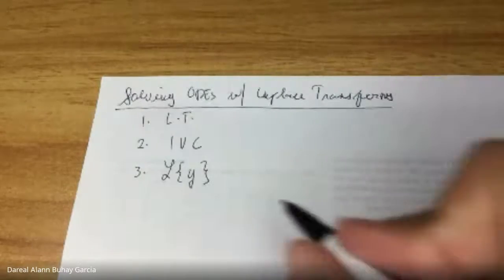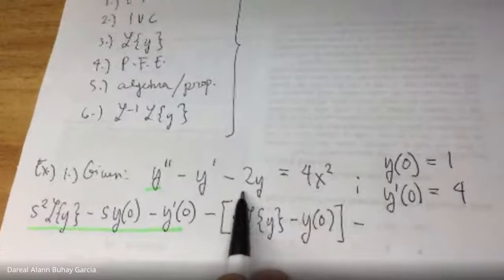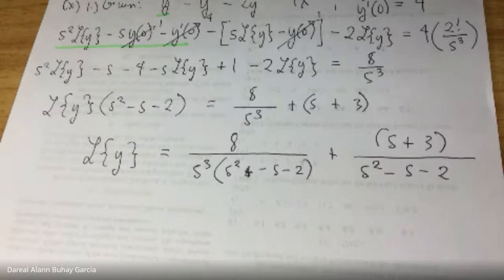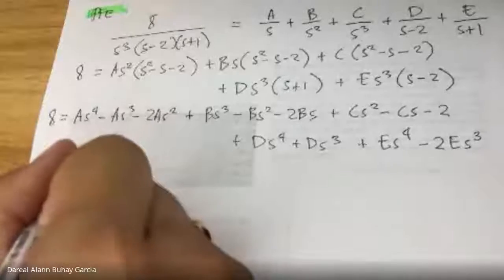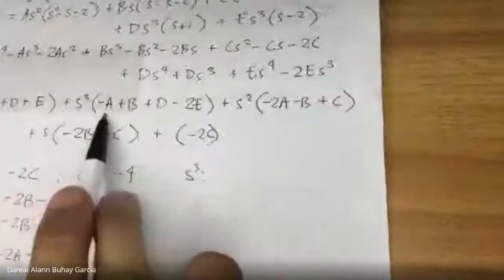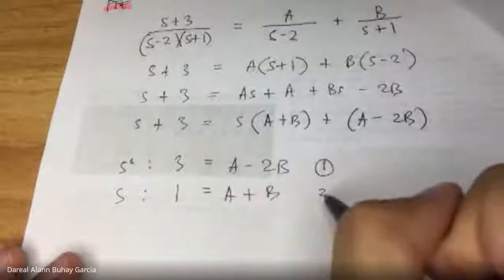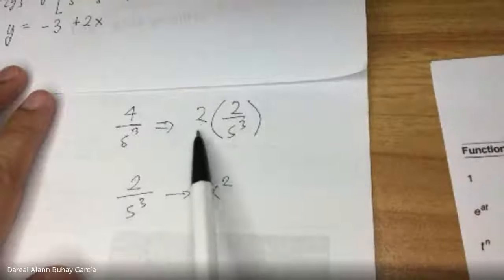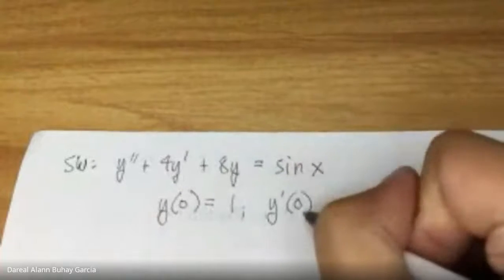MATH 88 EM1 More examples on ODE solutions using LT Part 1